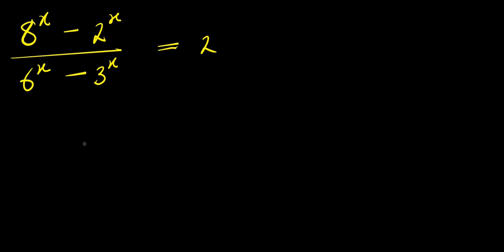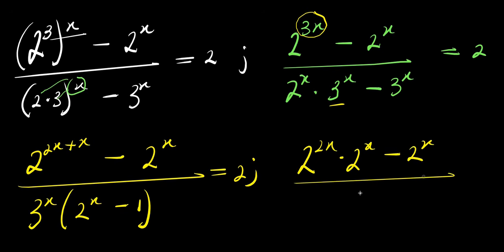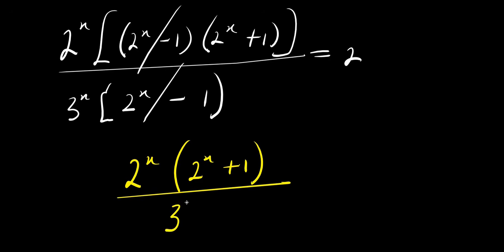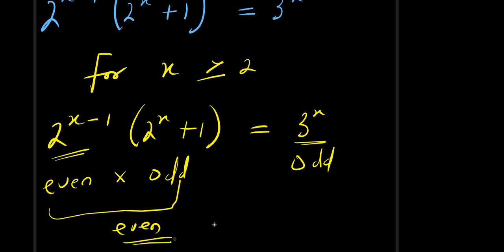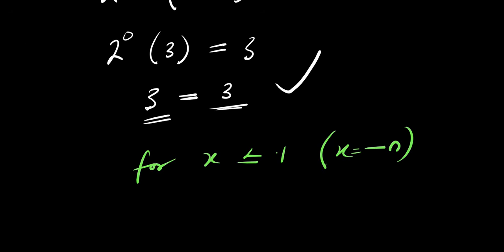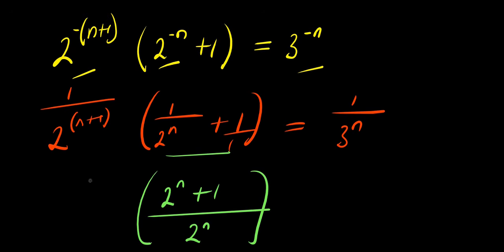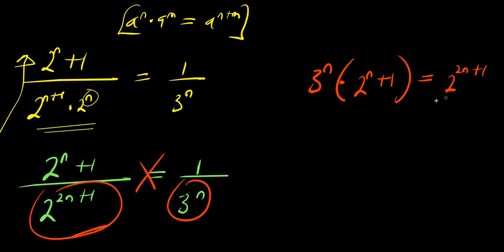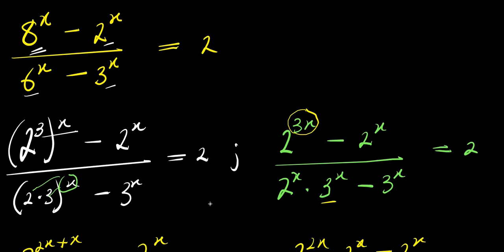OLYMPIADS || How to Solve for x?